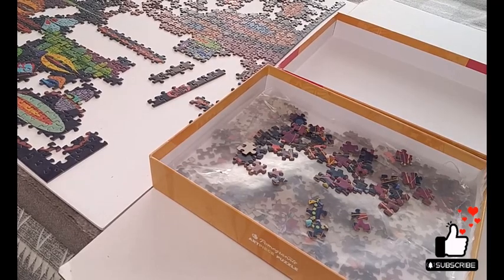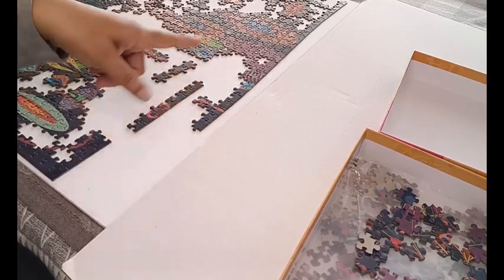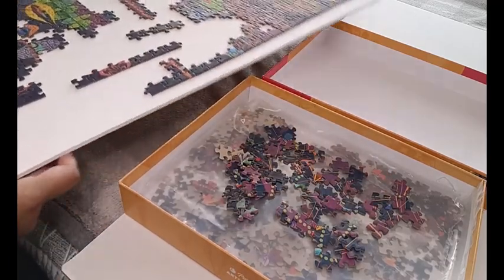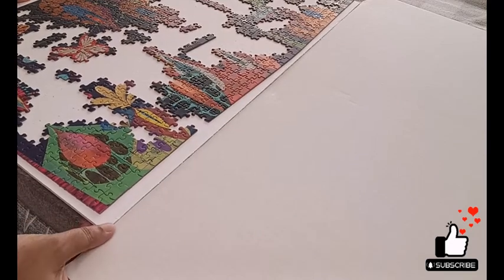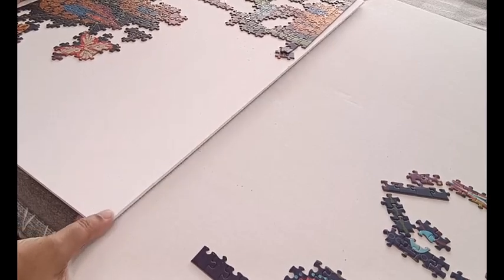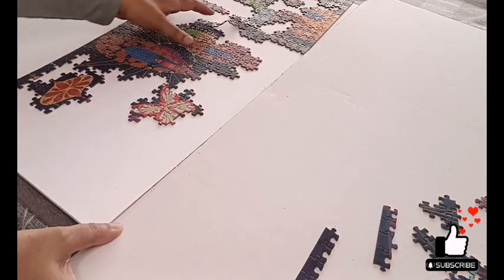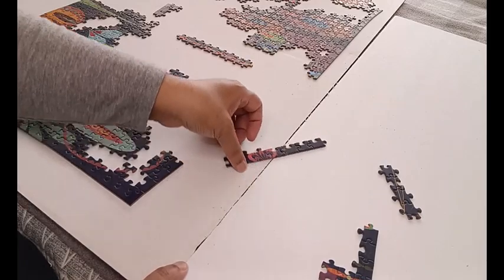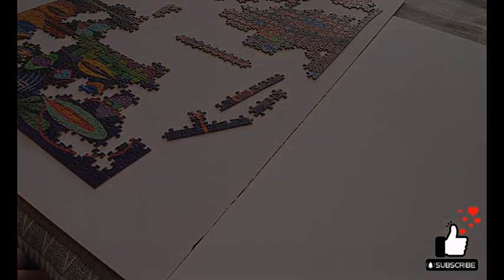S1. Ep26 - State of Puzzling - Completing a Rex Ray Puzzle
🧩Hey puzzlers...it's Angela from State of Puzzling!💙❤️💜

Watch me finish up another Rex Ray puzzle. This is a 32"w x 16"h panoramic puzzle that I completed on a 20"w x 30"h foam core board.

(1:15) Once the puzzle is nearing completion, I have to transfer the puzzle from the smaller foam core board to the larger backing board.

(5:49) How to do a Rex Ray puzzle - I use a pre-sorting technique which can be used to quickly complete puzzles with a lot of patterns in them.

(7:20) Interlocking on this puzzle is medium, meaning that the puzzle could come apart when you move it.

(12:34) When transferring your puzzle from one board to the other, make sure that the two boards have the same or similar thickness. This will ensure the smoothest transition.

🧩 Happy Puzzling, folks! 💙💚💜